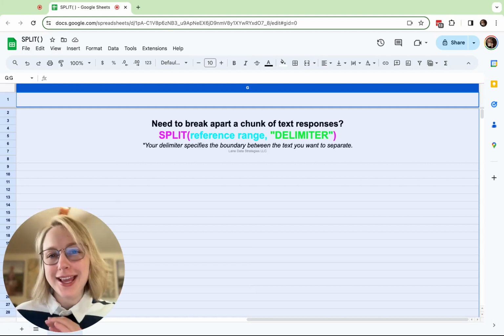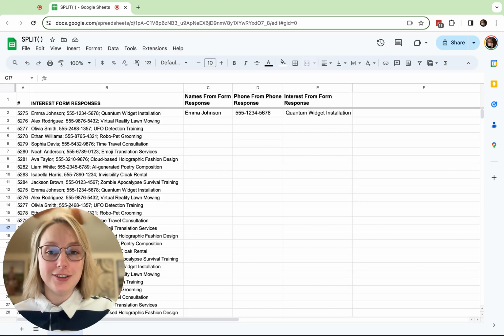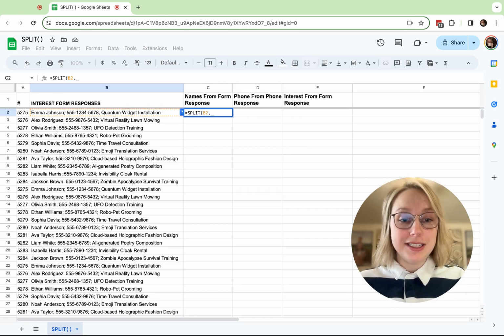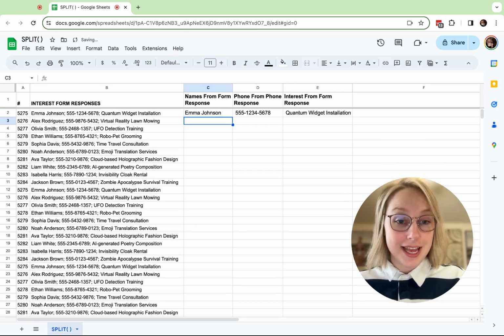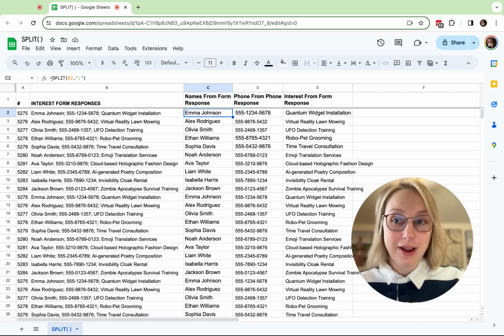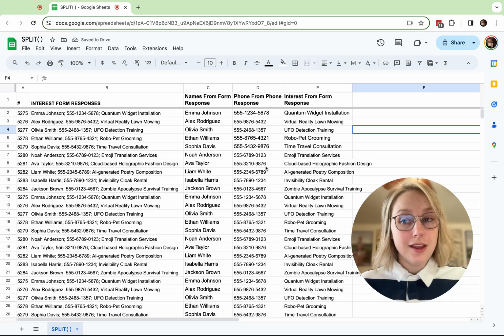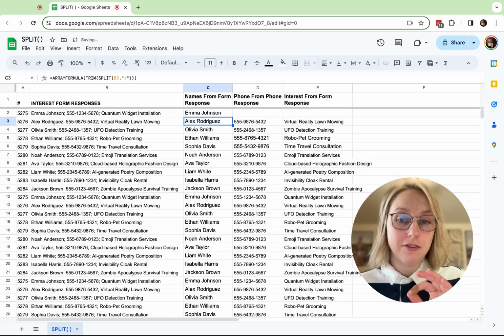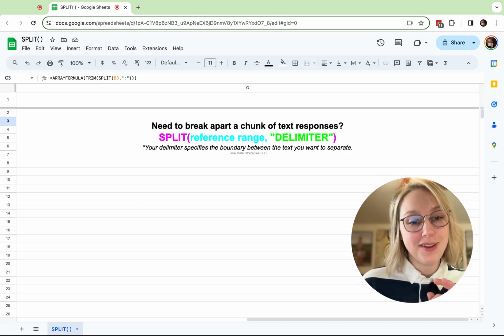Split form data with SPLIT() - Excel's Text To Columns in Google Sheets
Embark on another thrilling journey into the realm of data mastery! 🧙‍♂️ Today, let's delve into the art of dissecting text using the formidable **SPLIT( )** function!

Ever found yourself overwhelmed by a flood of text responses, desperately in need of breaking them apart? Enter SPLIT( ) – the superhero of data dissection! 🦸‍♀️🔍

*=SPLIT(reference range, "DELIMITER")*

Consider this function your ticket to unleashing the same prowess as Excel’s text-to-columns feature right within Google Sheets. Simply designate your delimiter (the boundary between text chunks you wish to separate), and witness the magic unfold! 🎩✨

Time-saving, efficiency-boosting, and downright impressive – SPLIT( ) is here to simplify your data life.

BONUS TIP: Want to take this function up a notch and remove the spaces in front of each split out piece of chunk of information? Here’s how you do it! ARRAYFORMULA( TRIM( SPLIT(reference range, "DELIMITER") ) ).